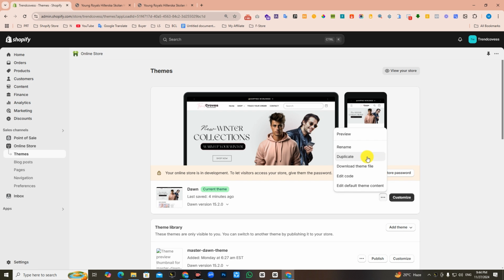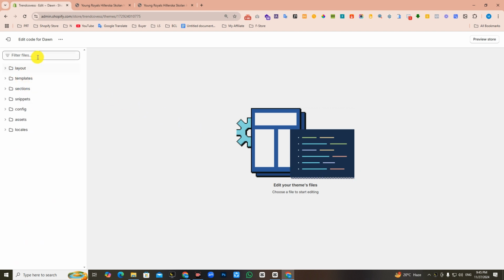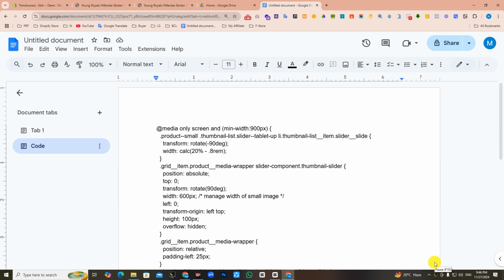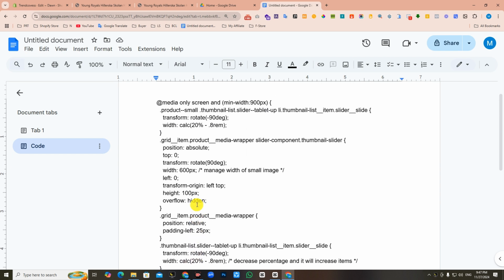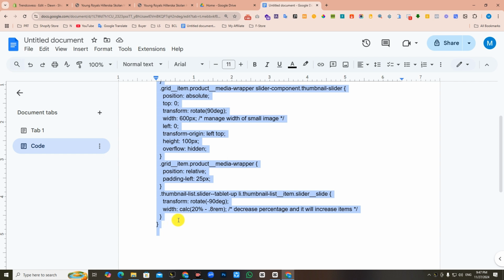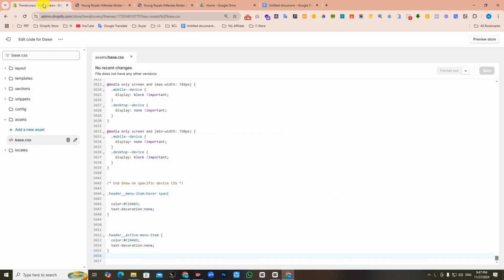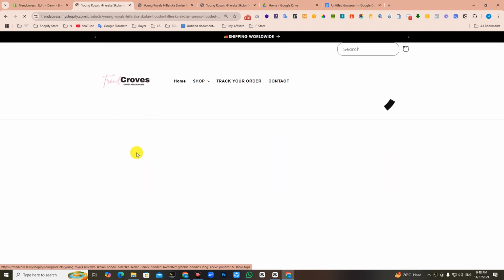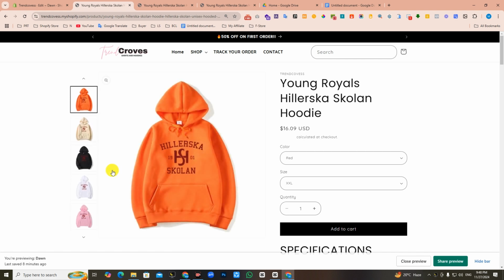Display Product Image Gallery Thumbnails on the Left Side in Shopify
In this video tutorial I will show you how you can Display Product Image Gallery Thumbnails on the Left Side in Shopify.

Anti Privacy Warning:
This content is copyrighted to Inrafiq Official. Legal action will be taken against those who violate the copyright of the following material presented.